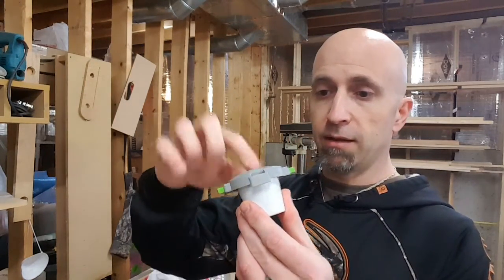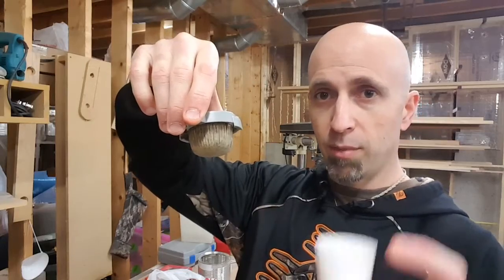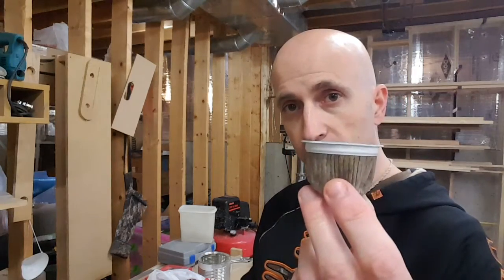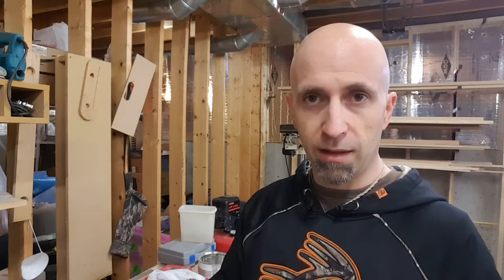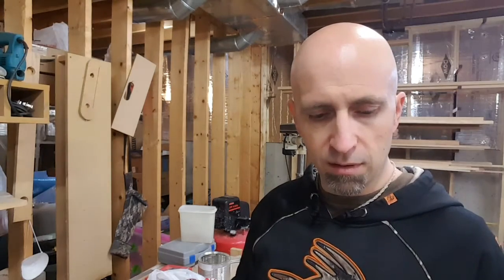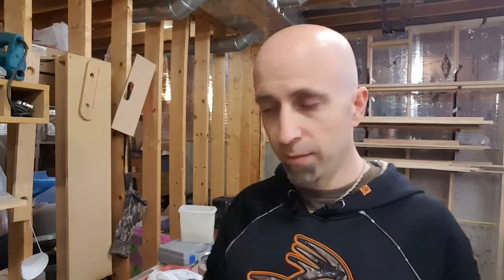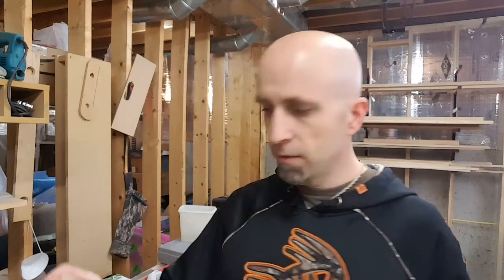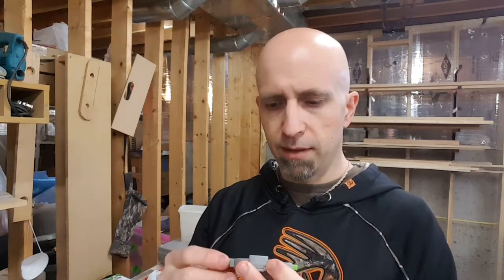My review of the 'Recycle A Cup' product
My quick review of the Recycle A Cup product.

The bottom line is that I think it's worth the price, especially for the average K Cup recycler.